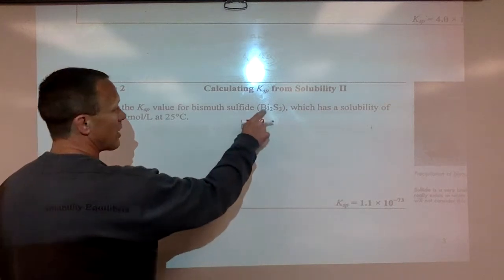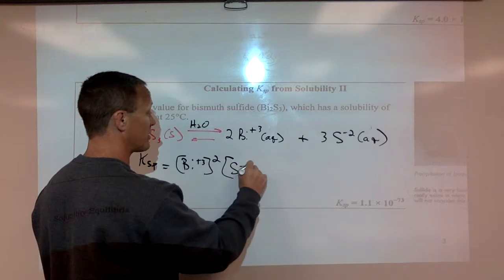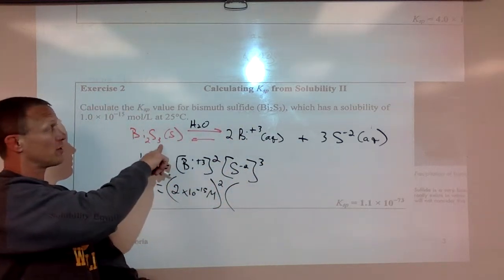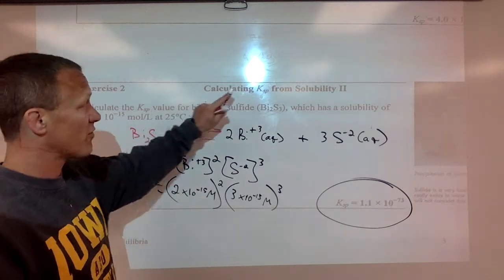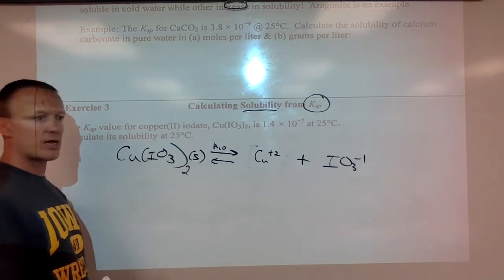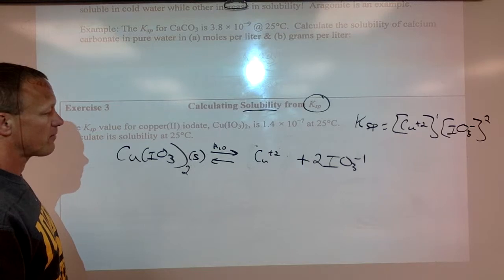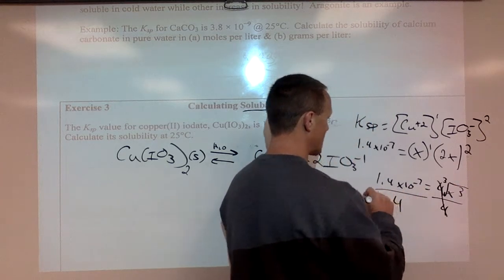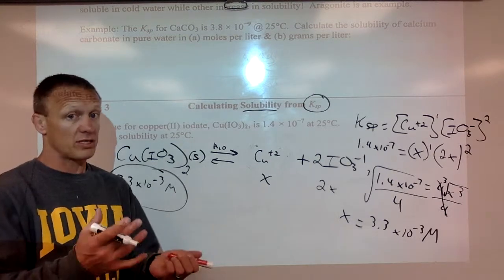AP Solubility Determining Ksp and Solubility